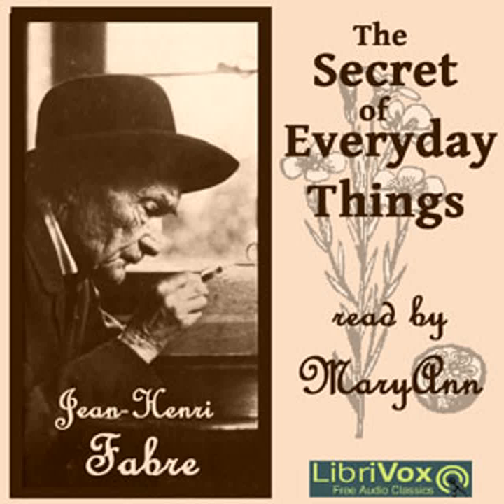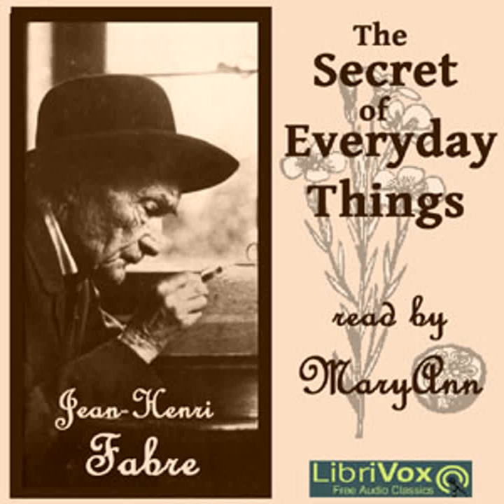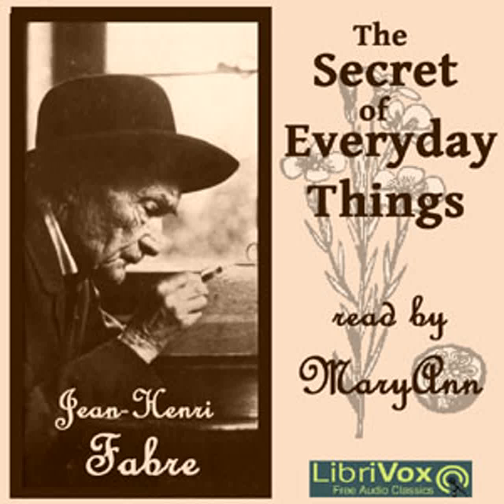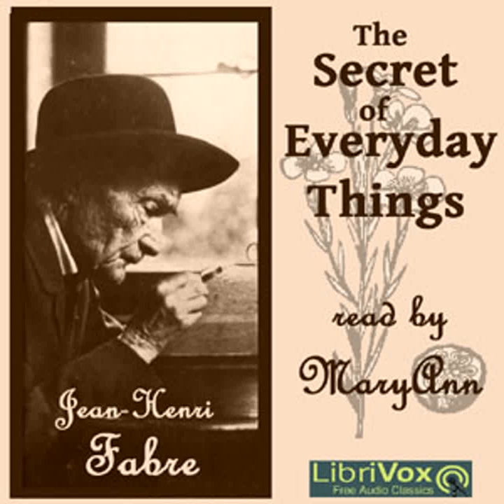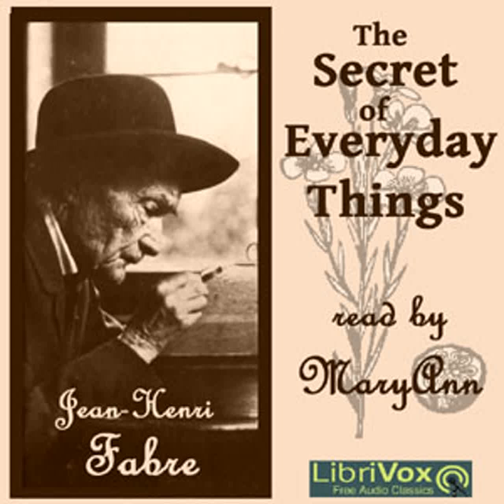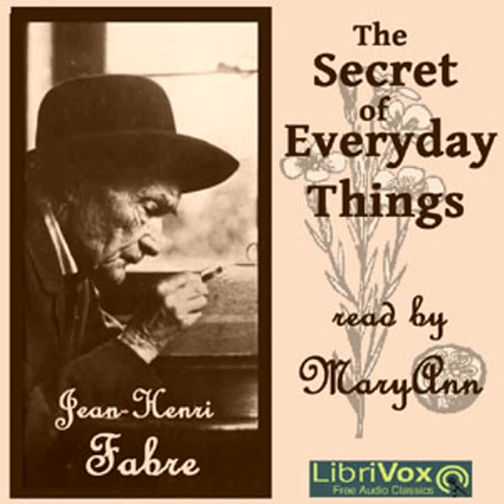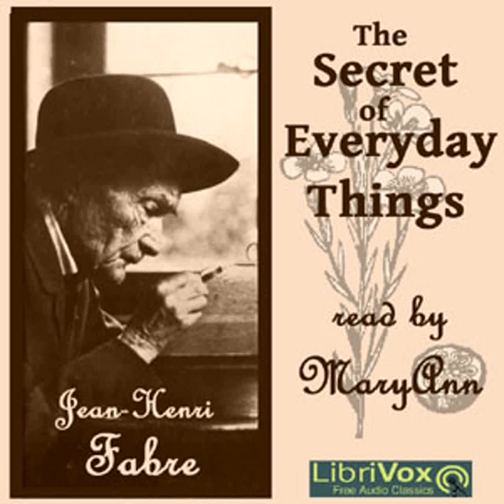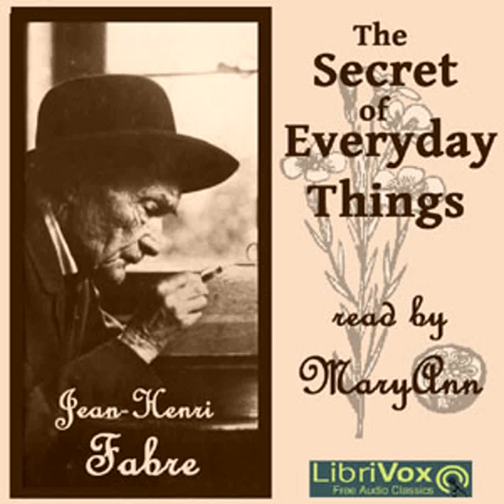The Secret of Everyday Things by Jean-Henri FABRE read by MaryAnn Part 1/2 | Full Audio Book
The Secret of Everyday Things by Jean-Henri FABRE (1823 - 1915), translated by Florence BICKNELL (1880 - )
Genre(s): Science

Read by: MaryAnn in English

Chapters:
00:00:00 - 01 - Thread, Pins, Needles
00:23:34 - 02 - Silk, Wool, Flax and Hemp
00:45:38 - 03 - Weaving, Woolen Cloth, Moths
01:06:47 - 04 - Napery, Calico, Dyeing and Printing, Dyestuffs
01:44:32 - 05 - Heat-Conduction, Human Habitations, Clothing
02:04:58 - 06 - Ashes--Potash, Soap
02:22:48 - 07 - Fire, Matches, Wood and Charcoal
02:43:16 - 08 - Coal and Coal-Gas, Combustion, Heating
03:08:47 - 09 - Lighting, Kerosene Oil, Glass
03:35:19 - 10 - Iron, Rust, Tin-Plating, Pottery
03:58:21 - 11 - Coffee, Sugar
04:19:59 - 12 - Tea, Chocolate, Spices
04:38:59 - 13 - Salt, Olive Oil, Double Boiler
04:58:21 - 14 - Little Pests, Flies
05:15:37 - 15 - The Three States of Matter, Distillation
05:32:34 - 16 - Water, Vinegar
05:53:42 - 17 - The Grist Mill, Bread, Other Wheat Products, Strange Uses of Starch
06:19:08 - 18 - Rice, Chestnuts, Codfish
06:39:26 - 19 - Air, Impure Air

The clearness, simpicity, and charm of the great French naturalist's style are nowhere better illustrated than in this work, which in its variety of subject-matter and apt use of entertaining anecdote rivals 'The Story-Book of Science,' already a favorite with his readers.  Such instances of antiquated usage or superseded methods as occur in these chapters of popular science easily win our indulgence because of the literary charm and warm human quality investing all that the author has to say.  -- Translator (Introductory Note).